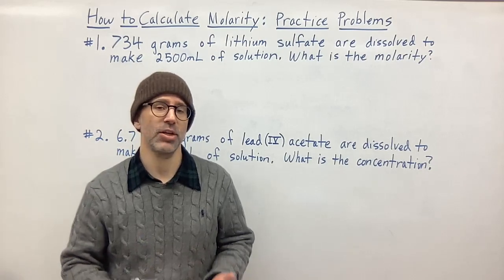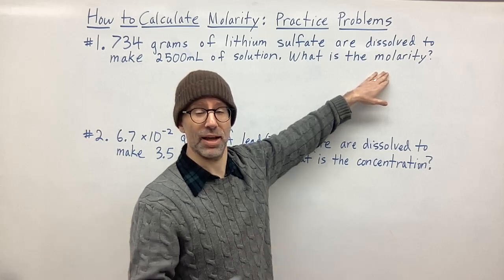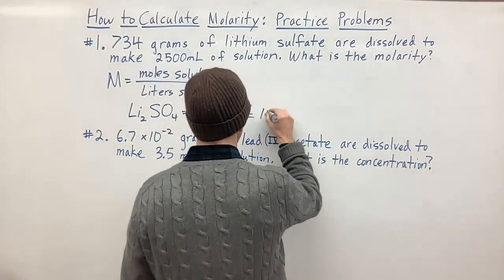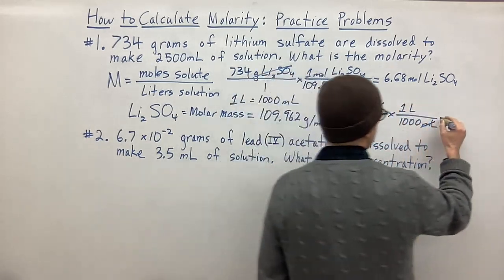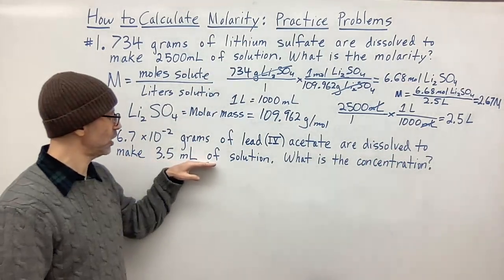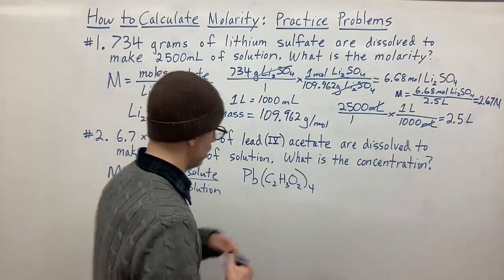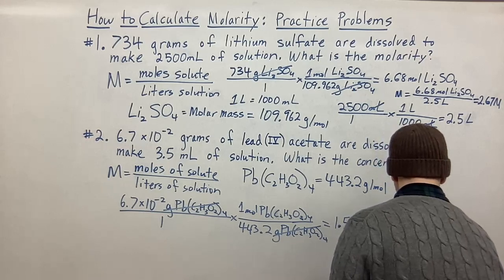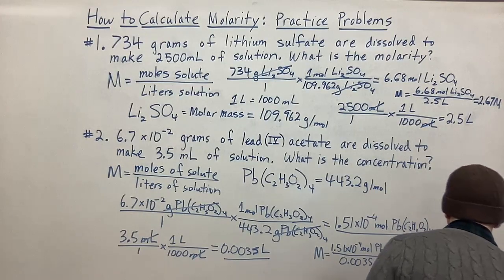How to Calculate Molarity: Practice Problems